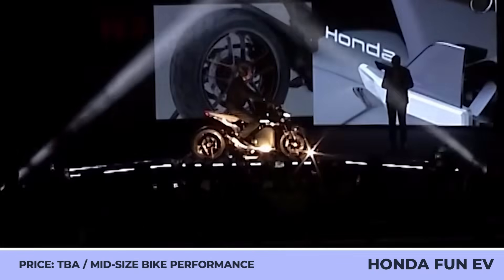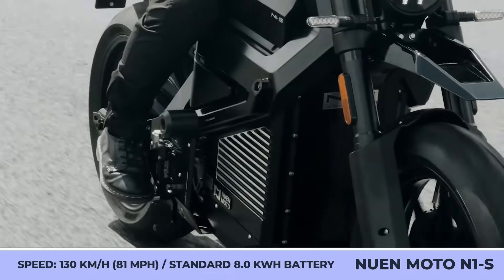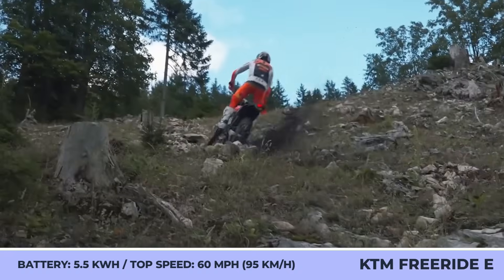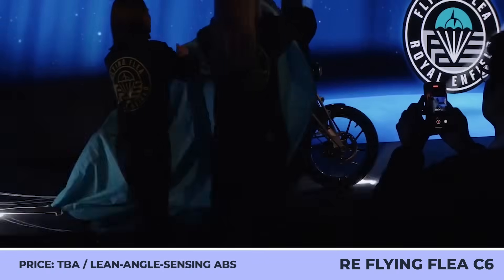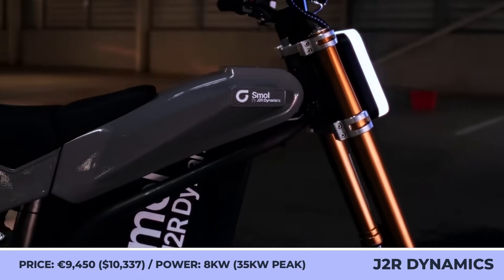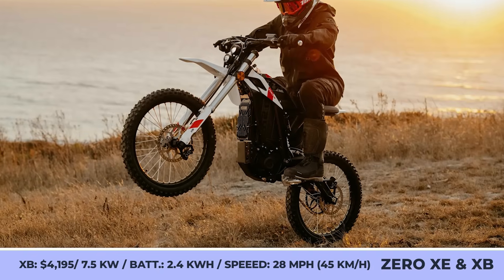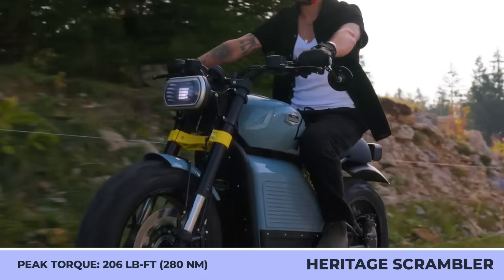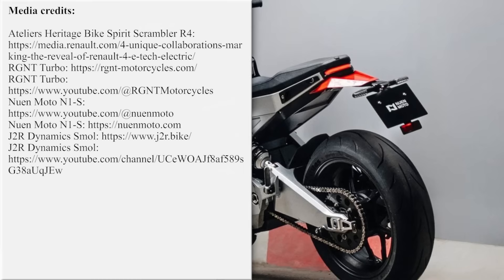All-New Electric Motorcycles Unveiled at the Latest Motorshows (2025-2026 Models)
The EICMA, Intermot, Vietnam Motor show, as well as a handful of other motorcycle exhibitions have taken place recently, so it’s safe to say a recap of the most important industry news is due. At the show floors of these events we witnessed an increased number of models with electric powertrains, so it's incredibly exciting to see how fast the industry is growing.

Our channel is dedicated to the latest EV news, so if you'd like to stay in the loop, make sure to follow this playlist

With today's video presentation we would like to kick off a small series that will cover the newest electric motorcycles that were revealed at the most recent motor shows. These would include models of different sizes, motorcycling classes, designs, and performance specifications that originate from all over the world.

If you'd like to learn more about all two-wheelers mentioned in the first part of the series, check them out here:

00:00 Honda Fun EV
hondanews.eu/eu/en/motorcycles/models/ev-fun-concept

01:12 Nuen Moto N1-S

02:28 KTM Freeride-E

04:00 RGNT Turbo

05:15 Royal Enfield Flying Flea C6

06:31 J2R Dynamics Smol
j2r.bike/

07:37 Zero Motorcycles XE and XB

09:13 Silence S05 Weekender
mediahouse.silence.eco/silence/press-release/silence-presents-its-first-motorcycle-the-s05-weekender

10:41 Ateliers Heritage Bike Spirit Scrambler R4